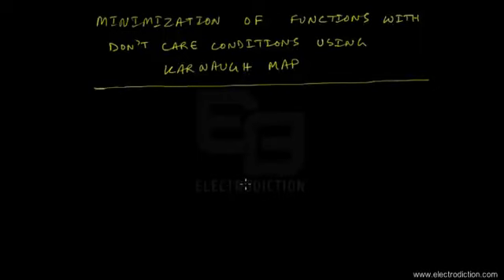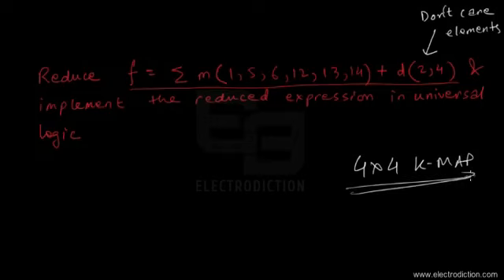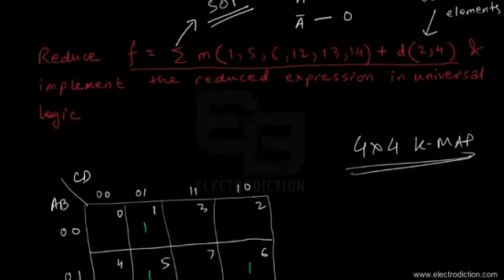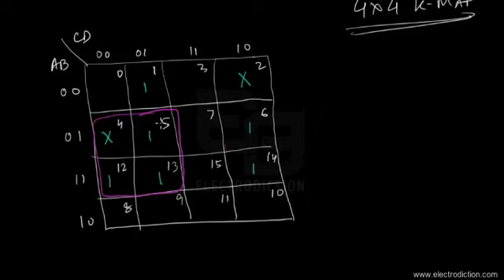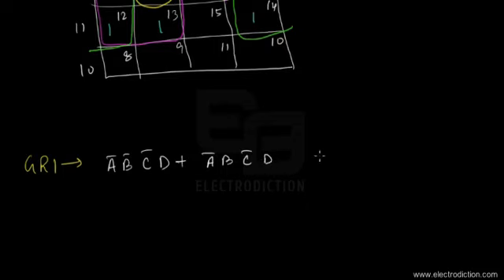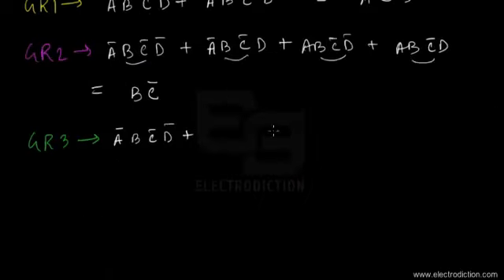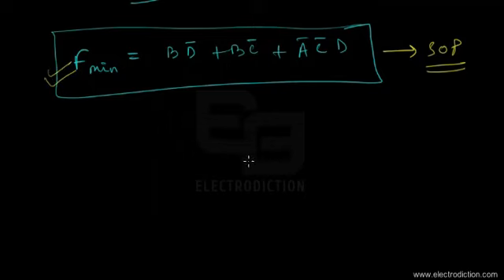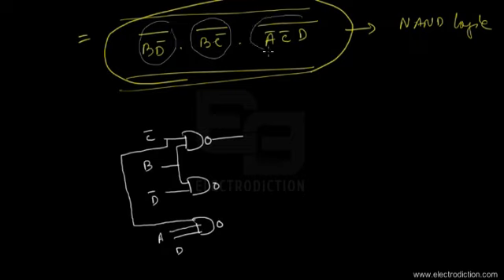DON’T CARE CONDITION (K Map) || Digital Electronics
DON’T CARE CONDITION (K Map) is the 6th video tutorial within “Logic Gates-Truth Tables-Karnaugh Maps” module of Digital Electronics Course. The essential points explained in this tutorial are given as follow:
• Handling Don’t Care condition
• Illustrative examples
• Derivation of reduced expression & circuit simplification